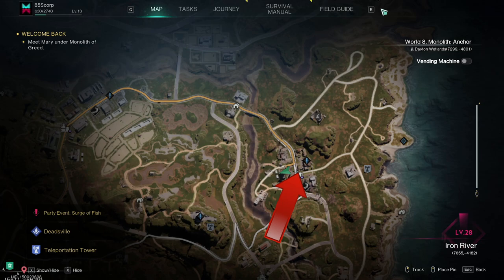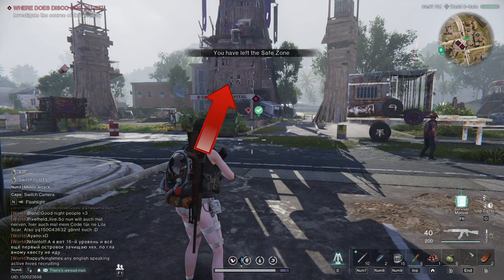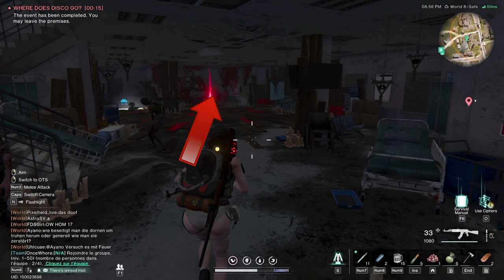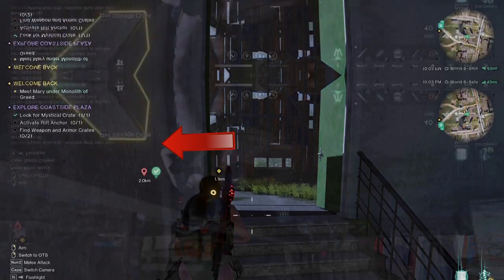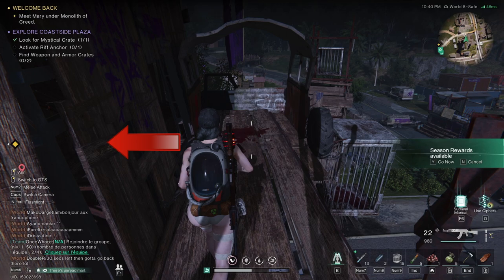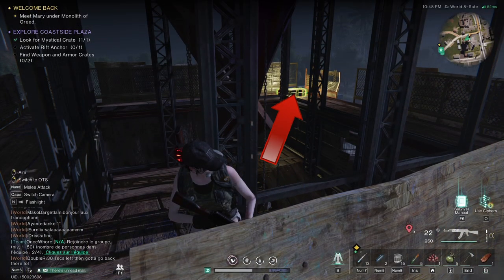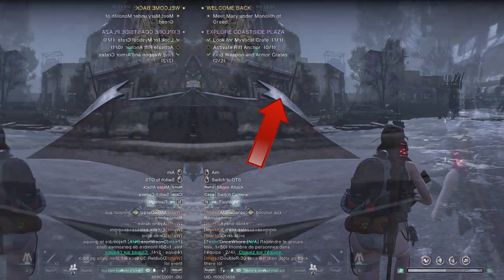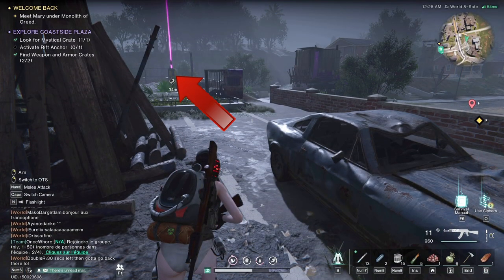Once Human - Costside plaza- VALUABLES - Crates, Chests, Boxes Guide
Once Human Costside plaza all weapon, armor, gear, mystical crates and boxes. Quick path guide to all major loot. 100% location. All valuables guide.

New here? I play games for your entertainment! I do my best to explain my genius plan as I proceed to flawless execution. Obviously... If you happen to have an opinion on that last bit, let me know down in the comments.
English only commentary.